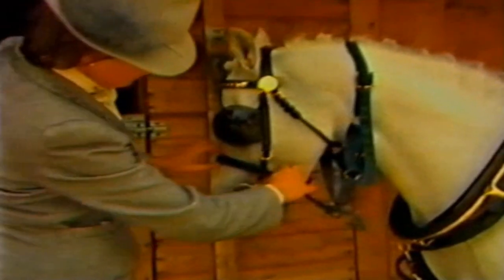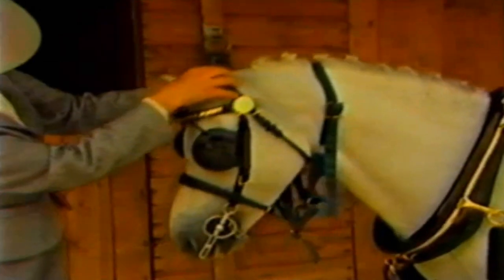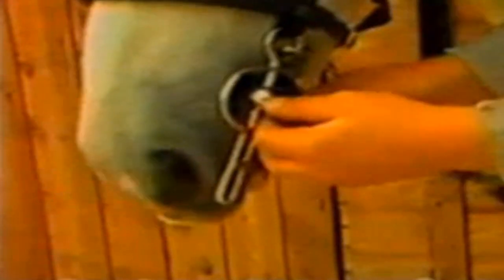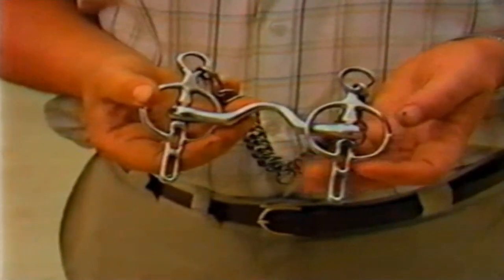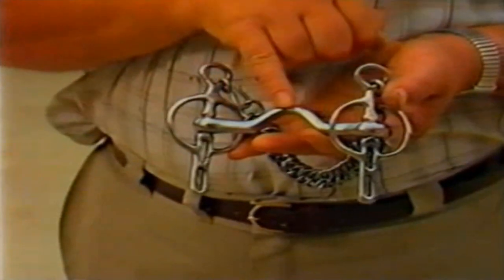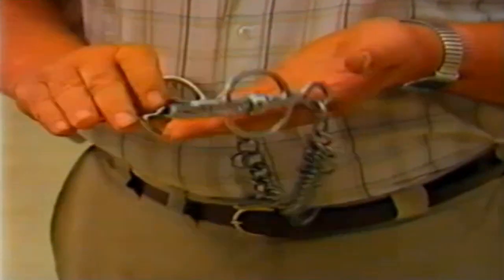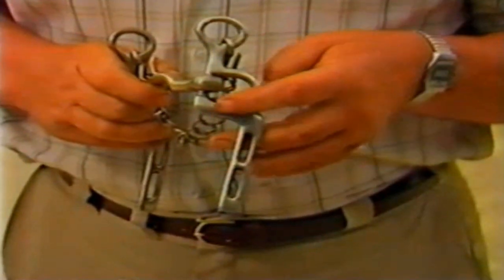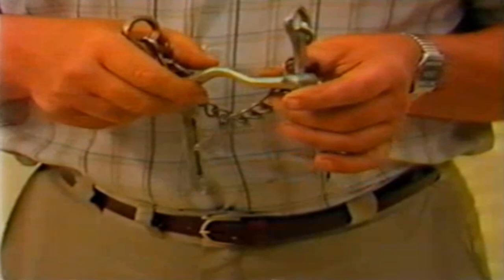Carriage Driving Liverpool Bit Rein Positions